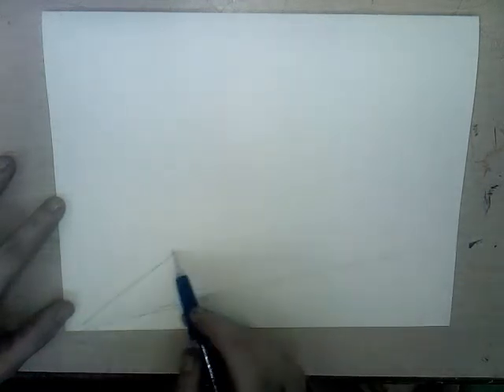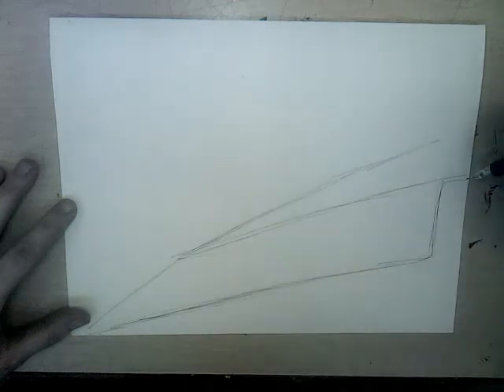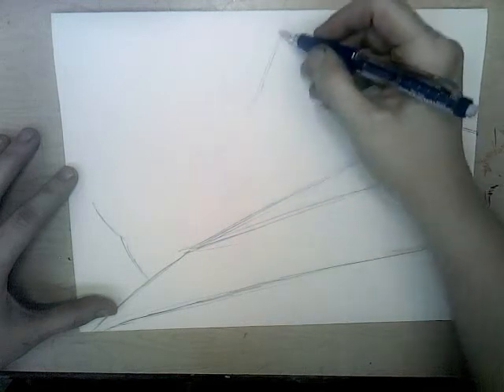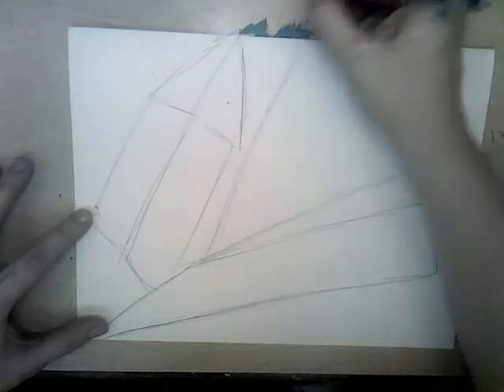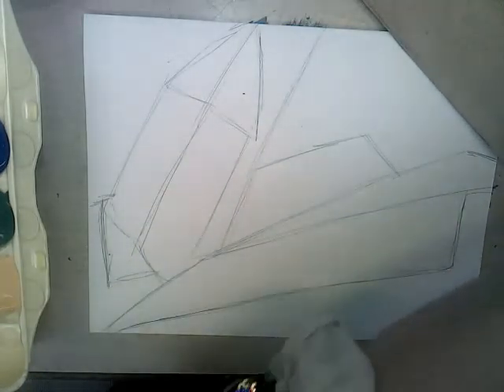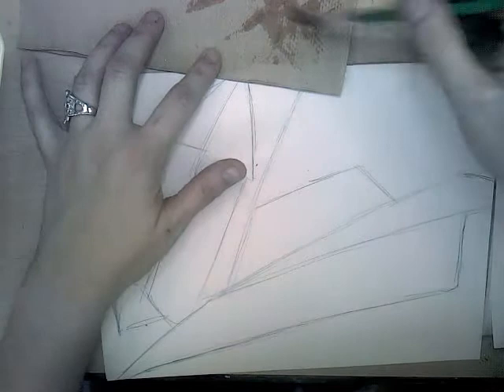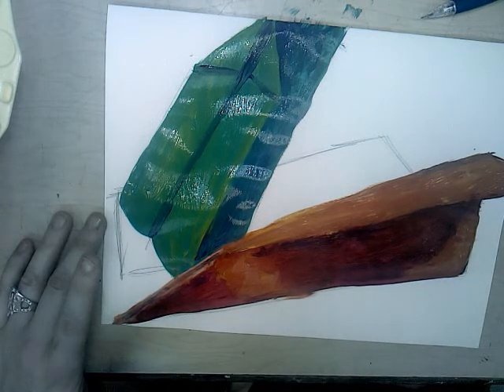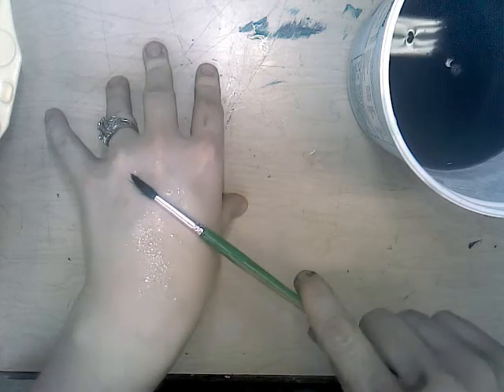Still Life Painting Demo